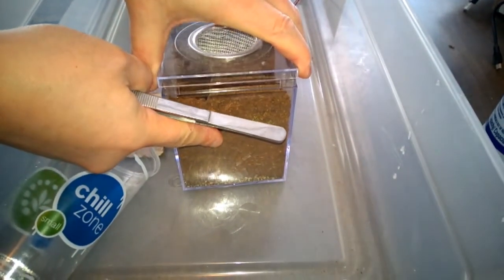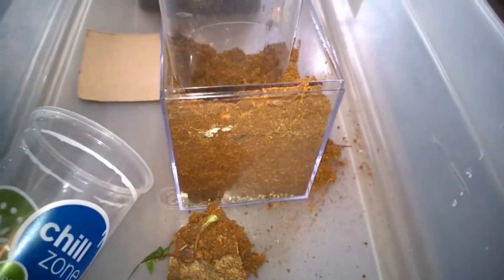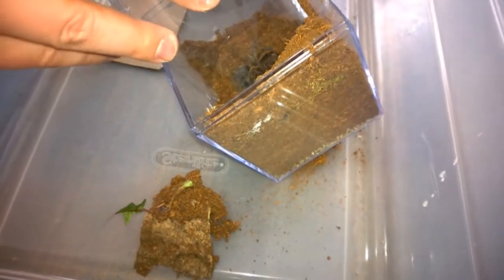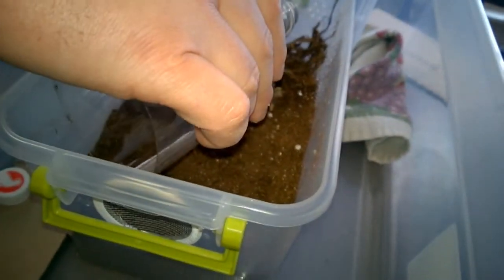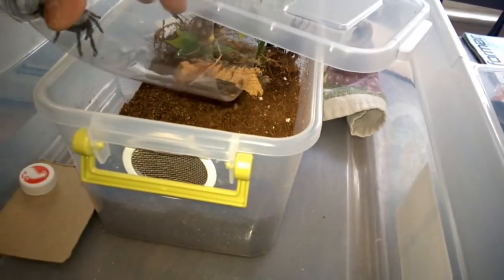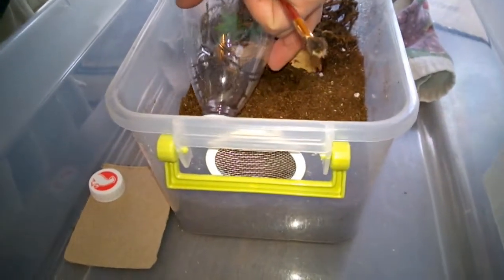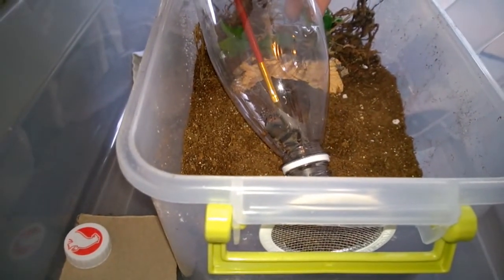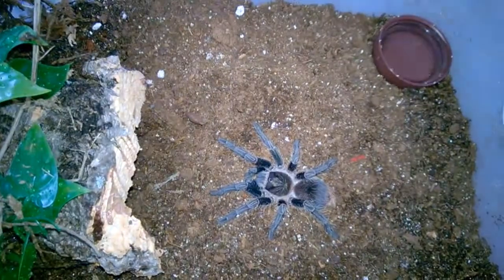Phormictopus sp. purple Rehousing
As I've been doing a ton of rehousings lately, I thought it would be fun to get a couple of them on film. This is the second rehousing I did this day.

When I rehouse, I use a large Steriite plastic tub, and do the transfer inside of it. This way, if the T doesn't go directly into its new home and tries to bolt, I have a bit more wiggle room before it can escape. I also lay down a couple towels to give it a place to stop and hide if it should get out. There are catch cups strategically placed around the table as well.

I like using the bottle method (a plastic bottle with the bottom cut off), with spiders bout 3.5" or under. Basically, I place the bottle over it like a cup, move it to the new enclosure, than carefully use a paintbrush to coax it out the opening at the top.

Once again, my daughter, Sidney, did a wonderful job of recording the video!